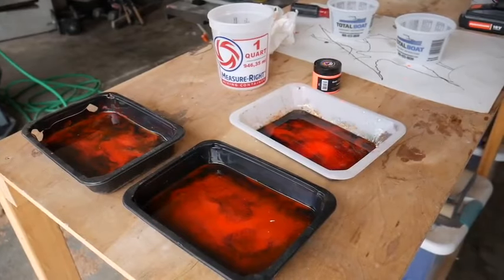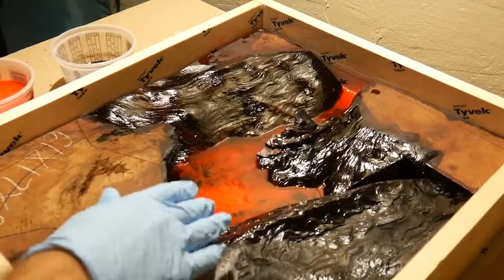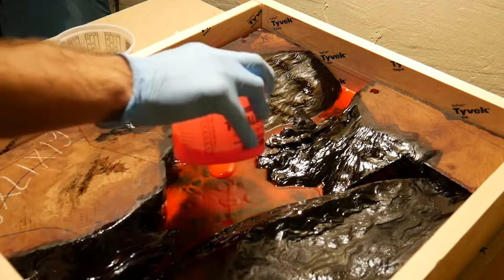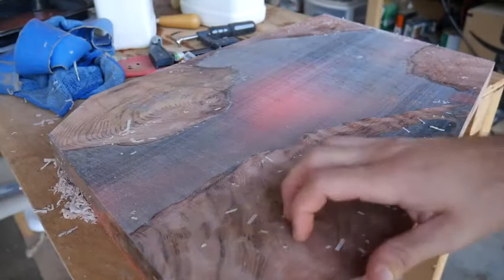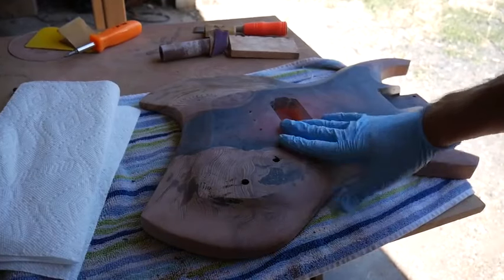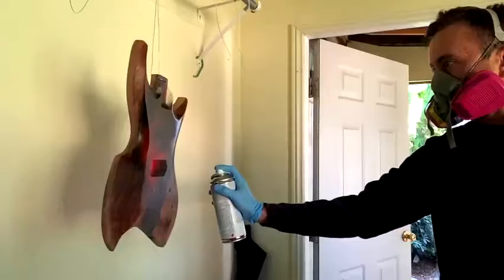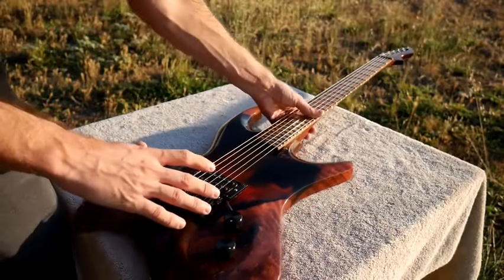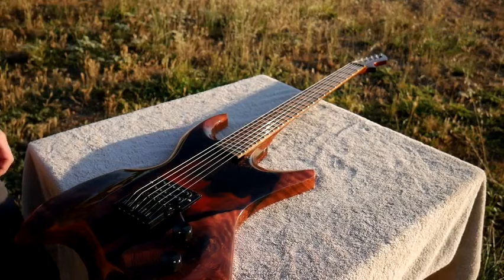The whole process of how to make a beautiful guitar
You need to choose good materials to make a guitar
Need to be creative and patient, let's enjoy it.